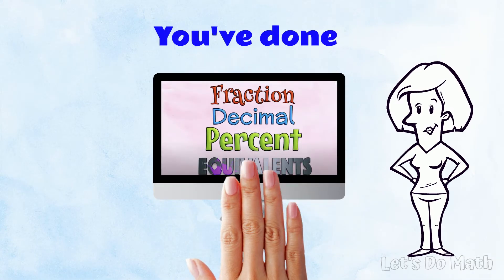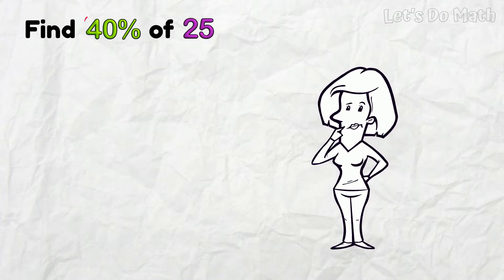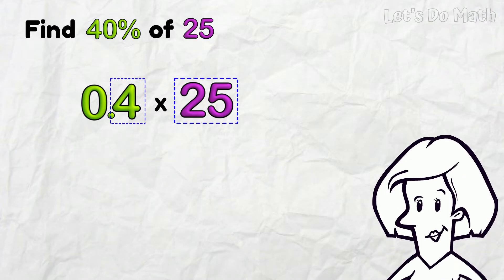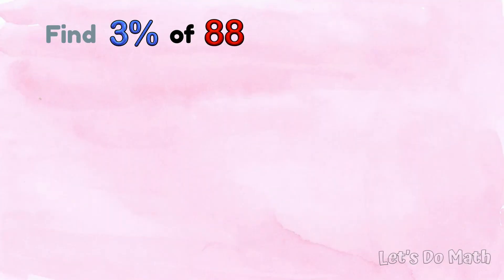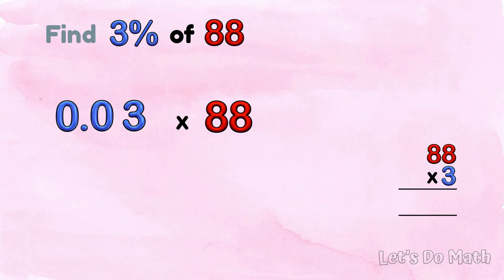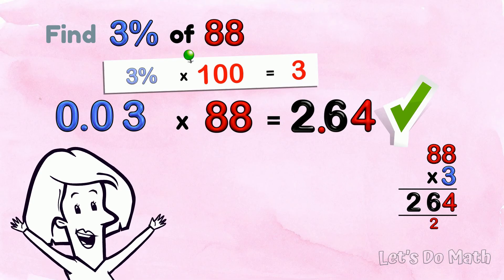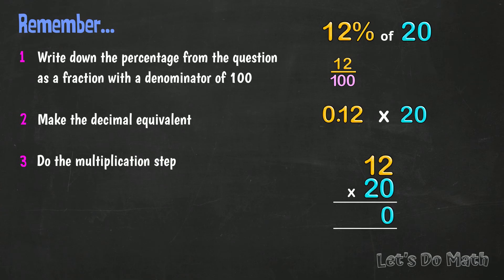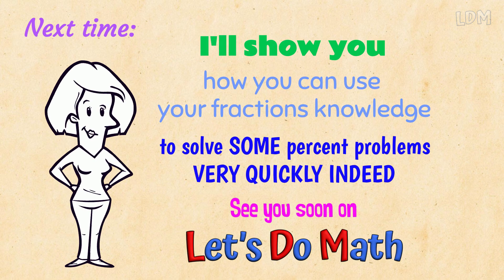Find a percent of an amount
First lesson when you have to find a percentage of an amount.
You've done a bunch of equivalents... from percent to fraction (and if not, please do it now).
In this video we put that to use and start finding a percent amount. The method is not difficult, just follow the steps. You can ACE this stuff!